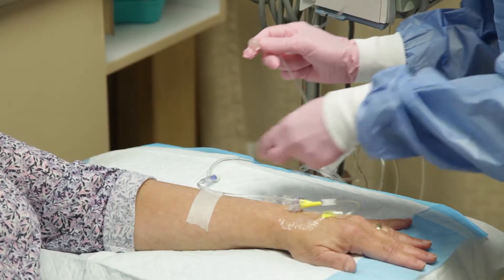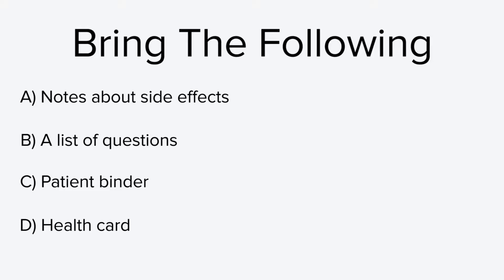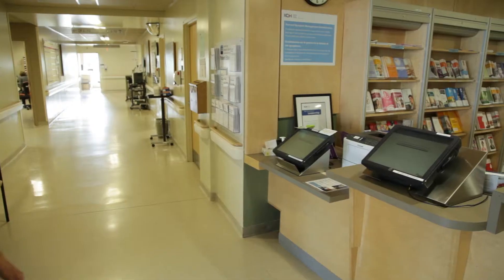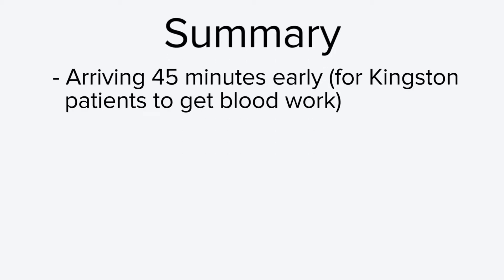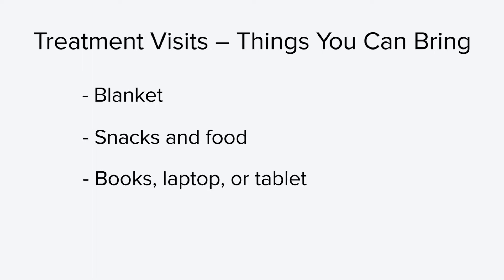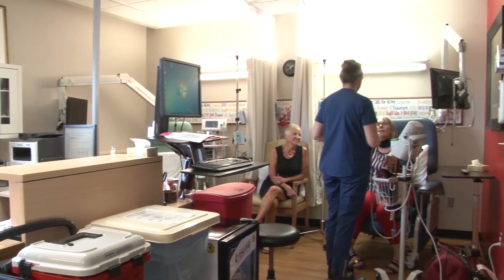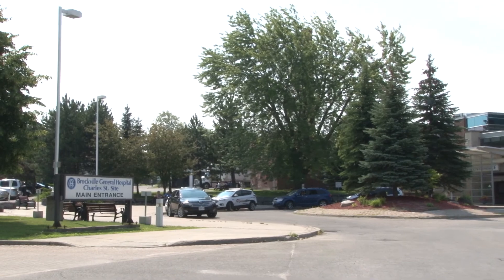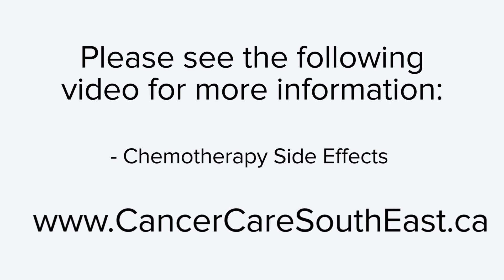Chemotherapy Treatment Cycle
This video will provide you with information about your chemotherapy treatment experience. In this video we will discuss the chemotherapy treatment cycle, including how you can prepare and what you can expect while you are receiving care.

By the end of this video you should be able to:
• Describe the purpose of a clinic and treatment visits
• Describe what will happen and how to prepare when attending a clinic and treatment visit
• Describe how to call for help if you experience a change in your condition or if you have questions or concerns